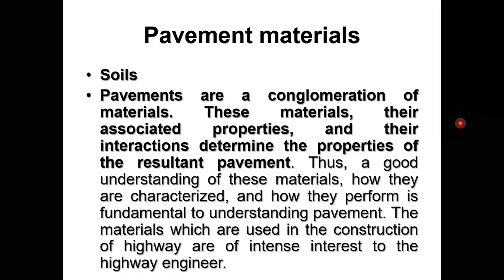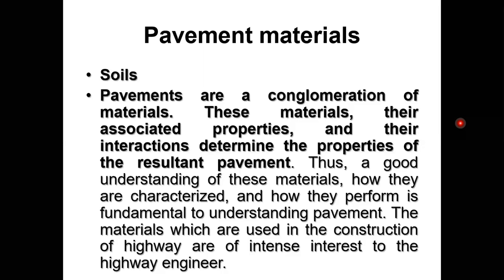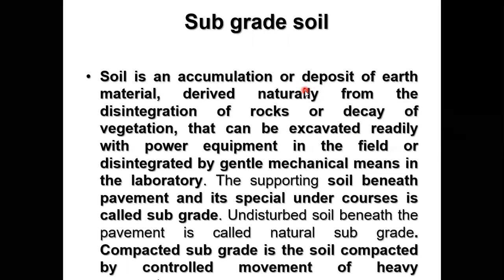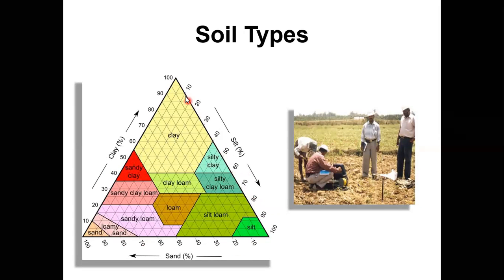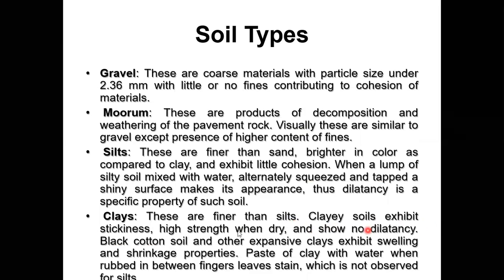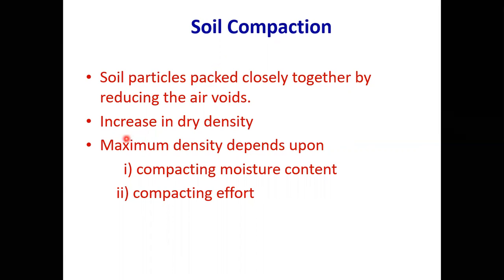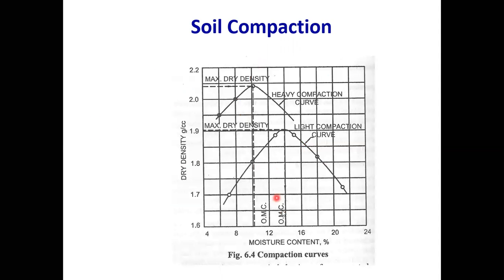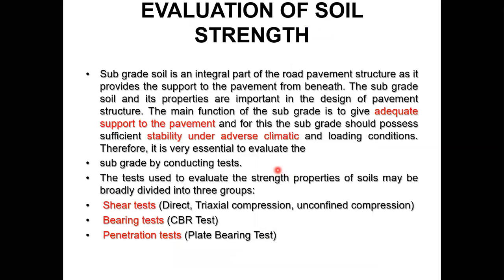TRE UNIT 4 Lect 40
Soil Subgrade